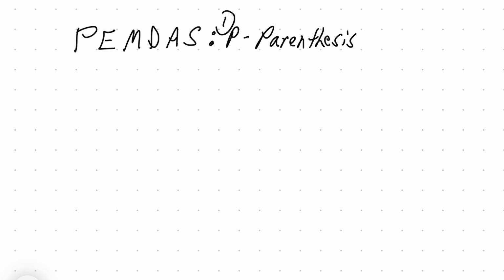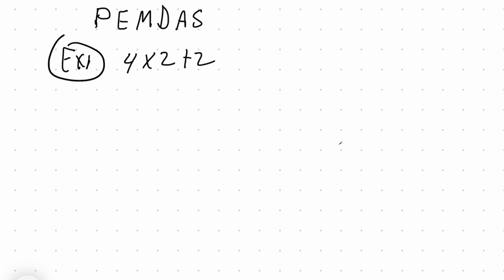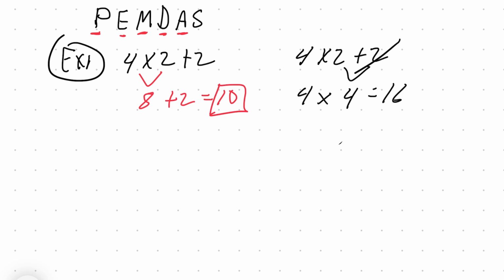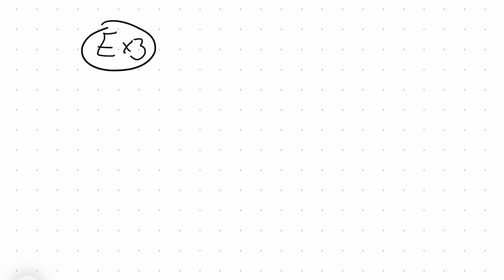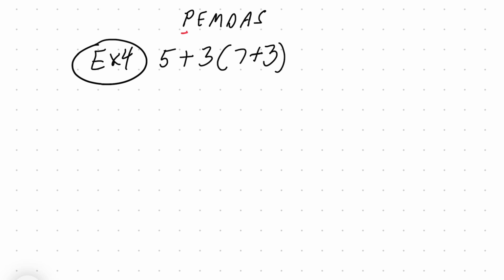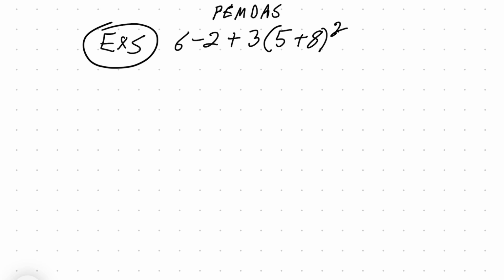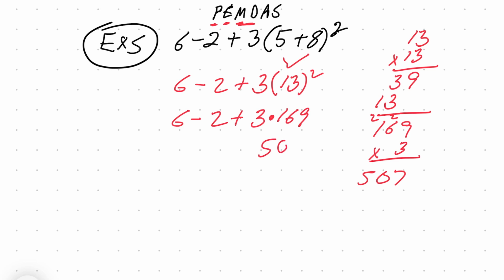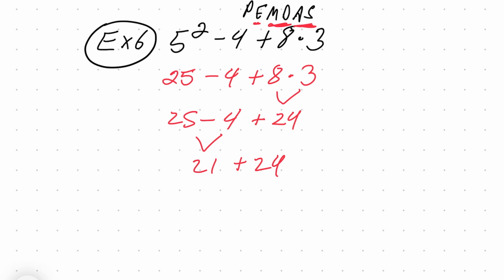Apply the order of operations to simplify expressions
In this lesson you learn how simplify expressions by using the order of operations.